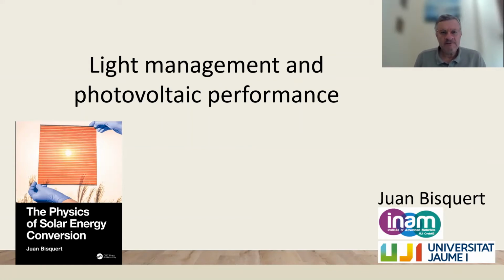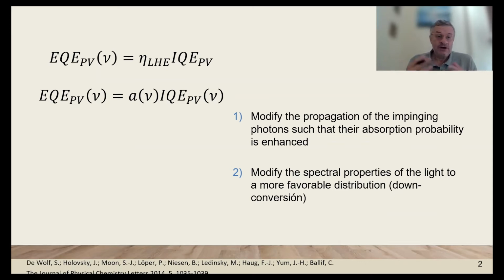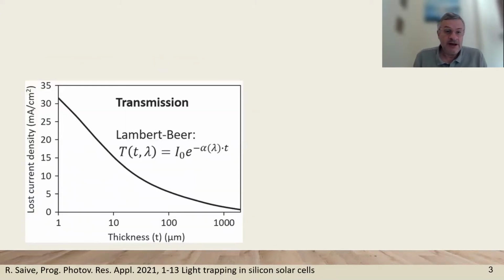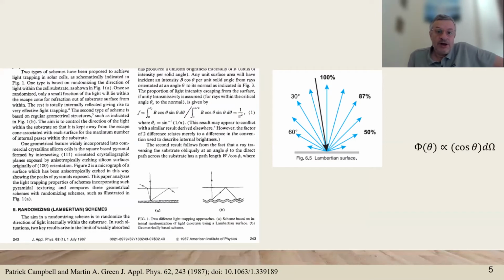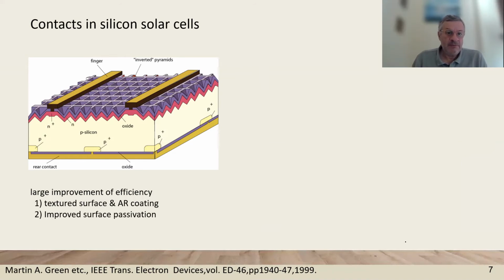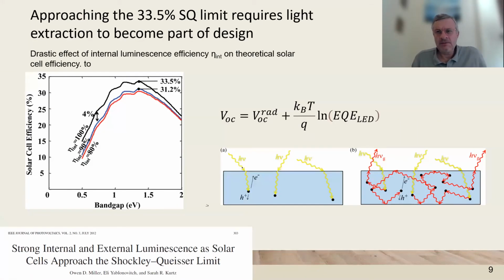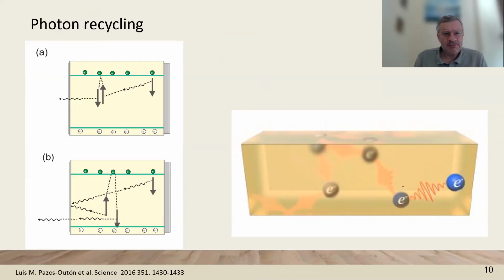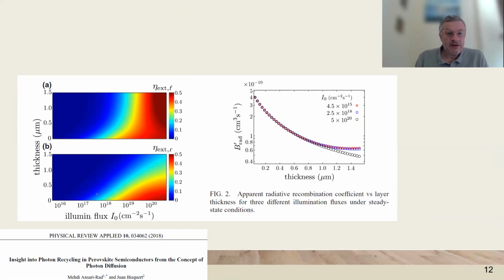PSEC 24. Light management and photovoltaic performance